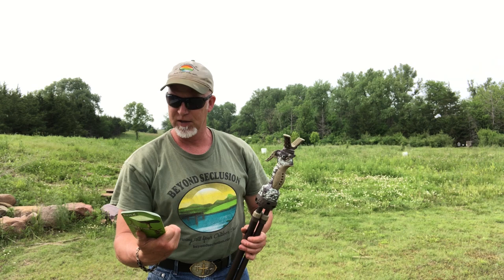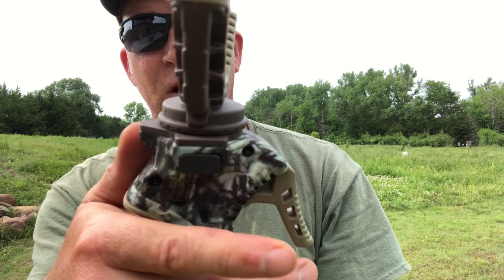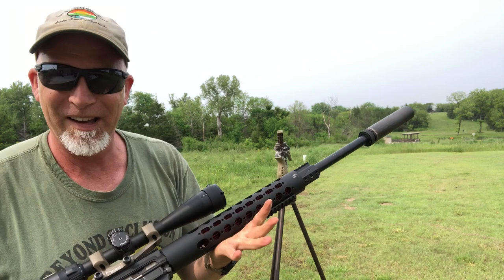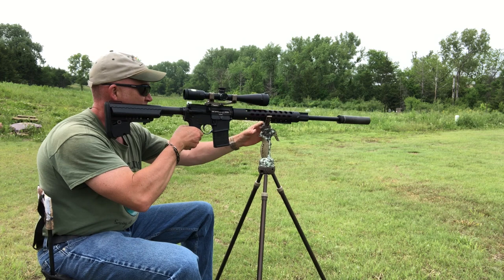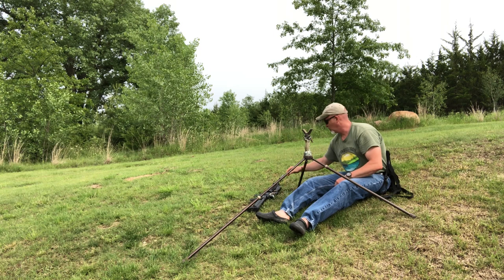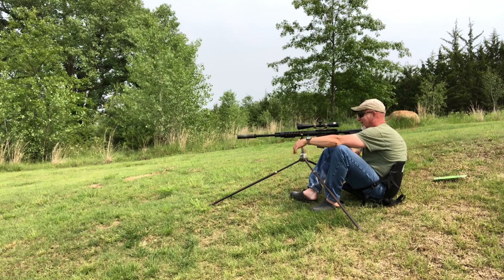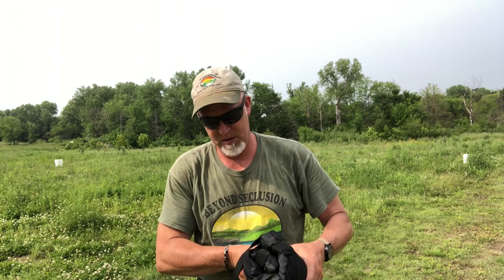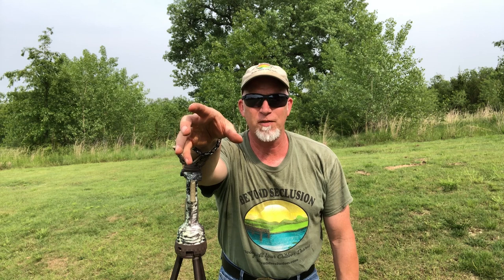Primos Trigger Sticks - A MUST!!!!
If you hunt, this is a MUST.  I LOVE THIS!  3/2/23 STILL using this ALL the time!!!

BeyondSeclusion

Drew